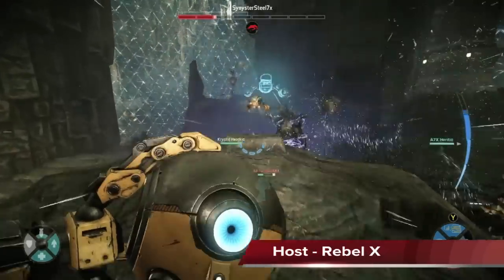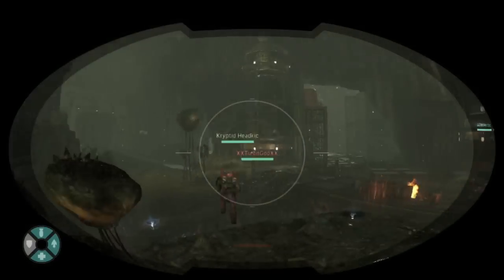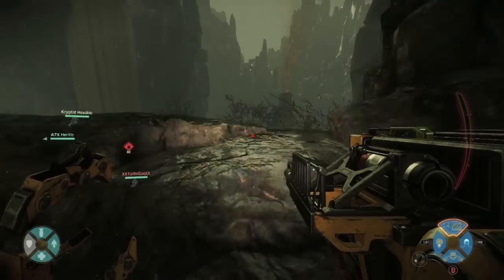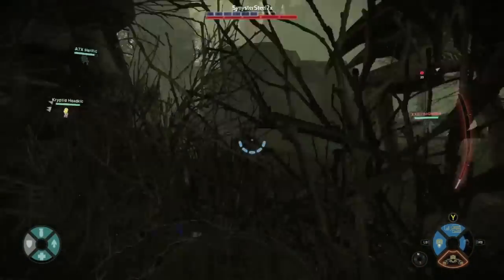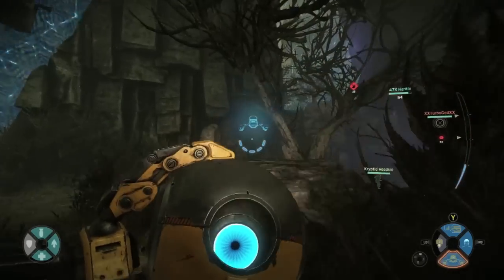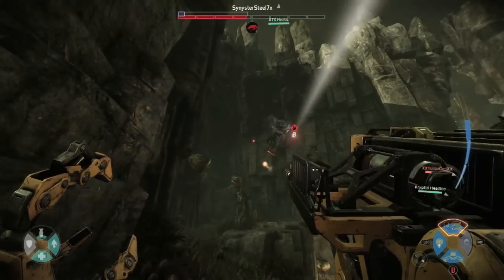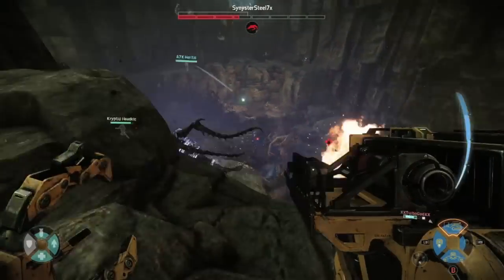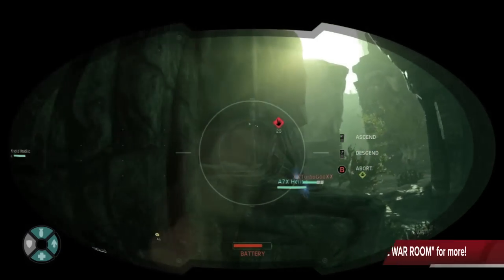Evolve gameplay tips Bucket!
Ready to bring the pain now that you have unlocked your second support class character BUCKET?! Well we have the guide to help you use Buckets skills to the fullest in our Gameplay Tips Vid on the battlefield making you the monsters worst ENEMY to face!